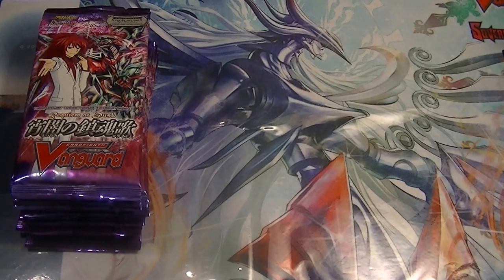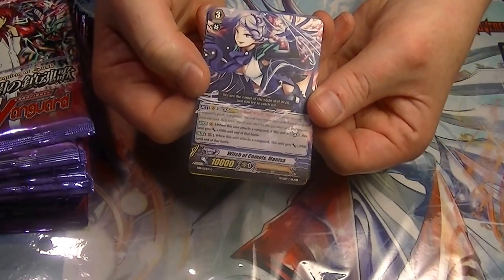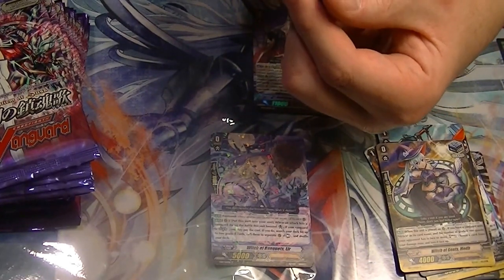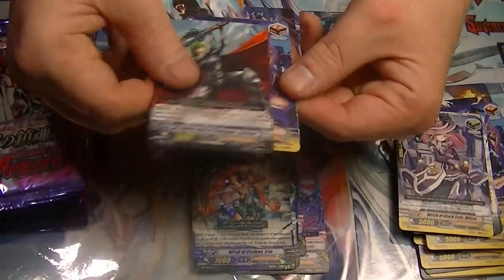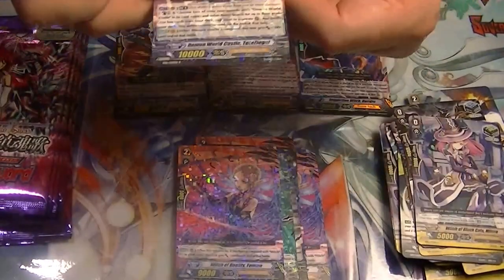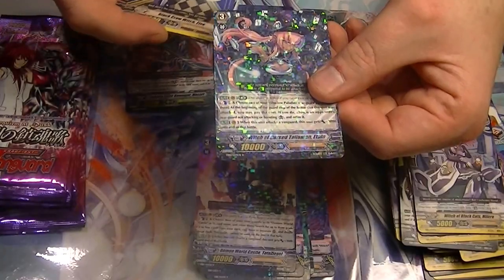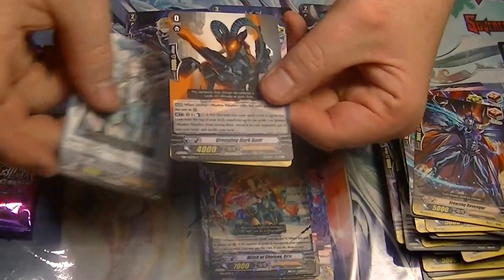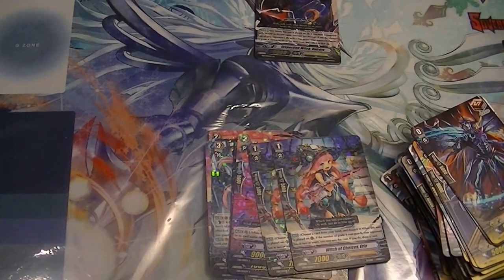CFV 20 pack EB 11 Requiem at dusk opening